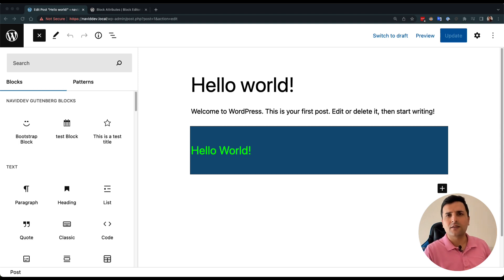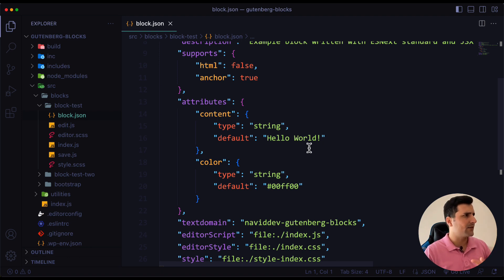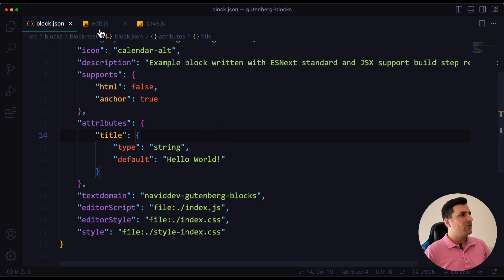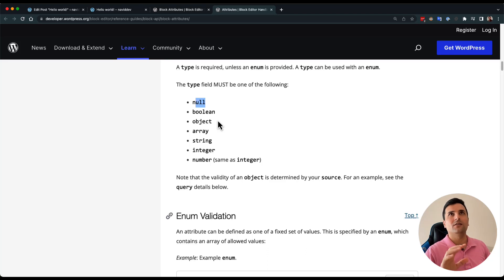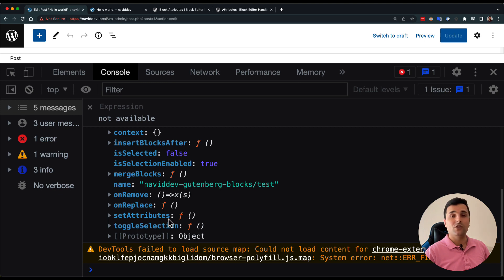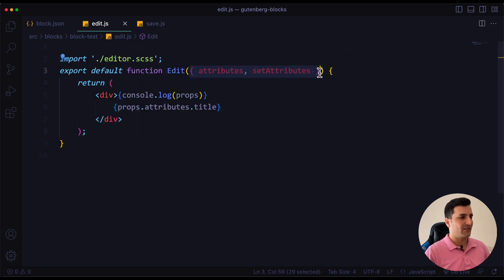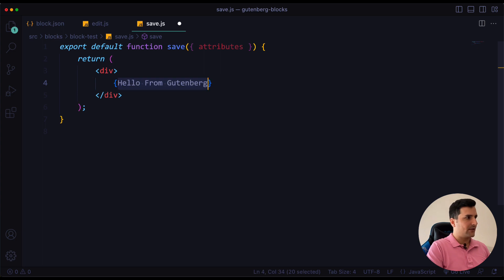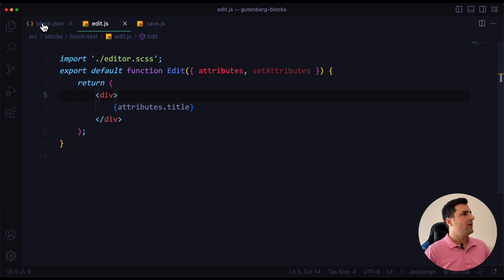How to Work with Attributes in Gutenberg Blocks 😎 (Part 8)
In this video we're going to talk about Attributes in Gutenberg Blocks Development and see what we can do with block attributes and how should we used them.